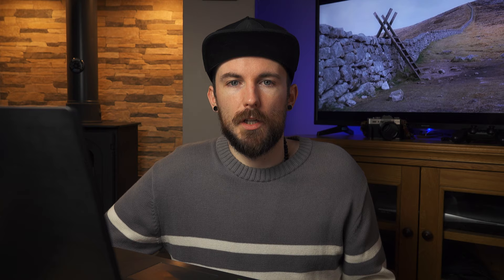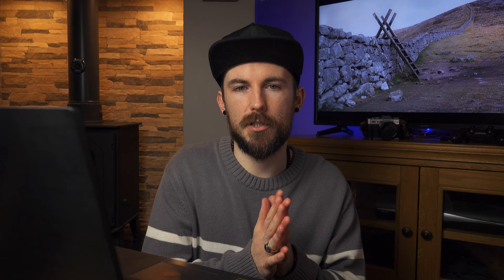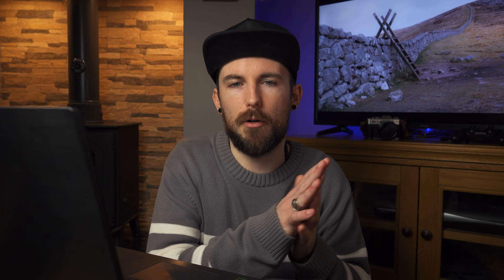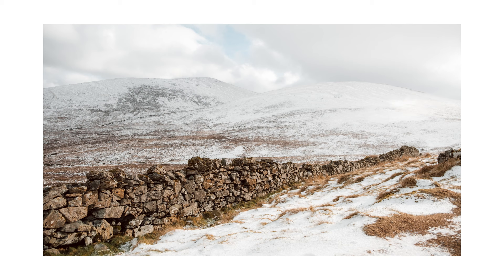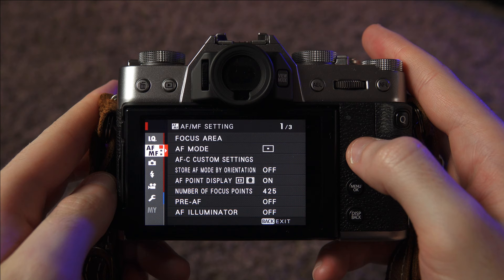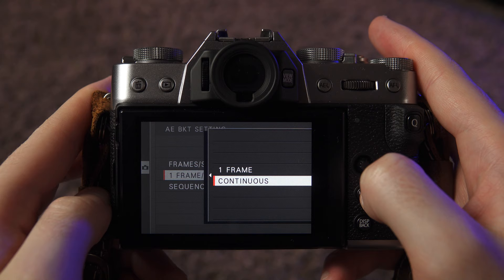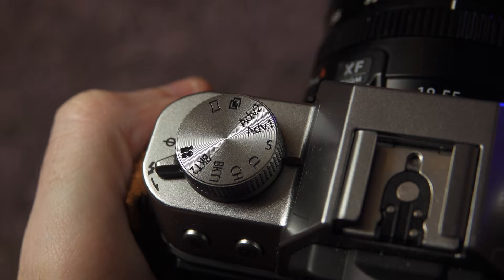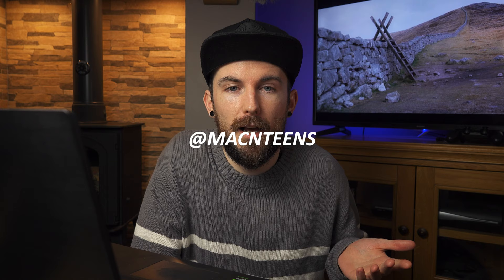Exposure Bracketing for BETTER Photos - Fujifilm XT30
Exposure Bracketing for BETTER Photos - Fujifilm XT30 - Exposing a photo perfectly every time really isn't easy. That's why we often use exposure bracketing which really helps guarantee you will get a nicely exposed shot. We wanted to share what we've learned about it, how we combine the exposures & how we set up exposure bracketing on our Fuji XT30.
Hopefully this one isn't too boring haha
If you have any other questions just drop them in the comments 👍